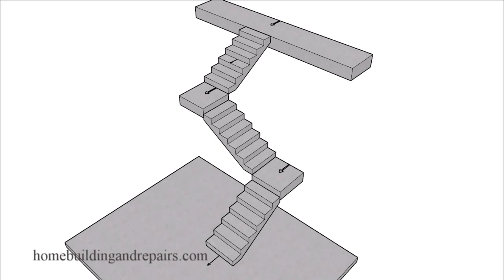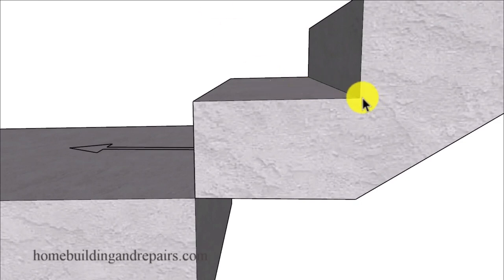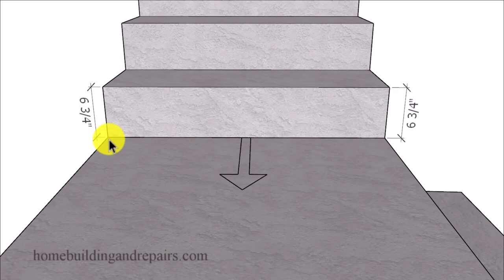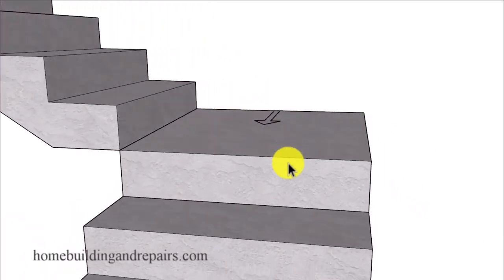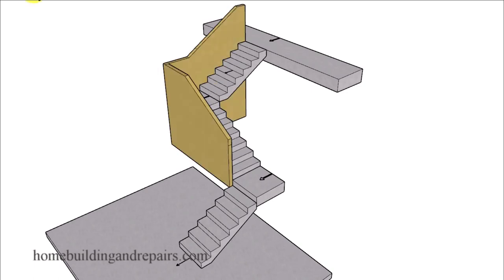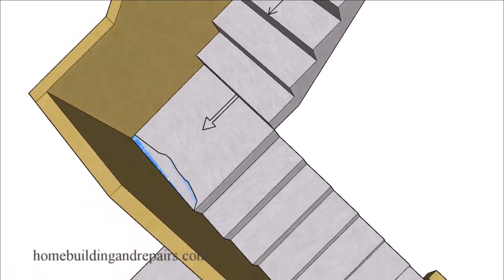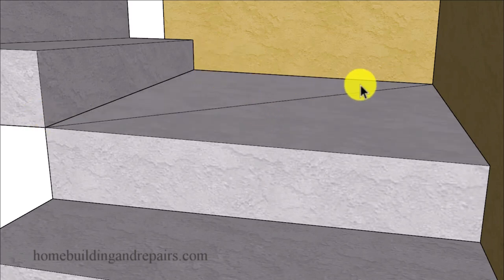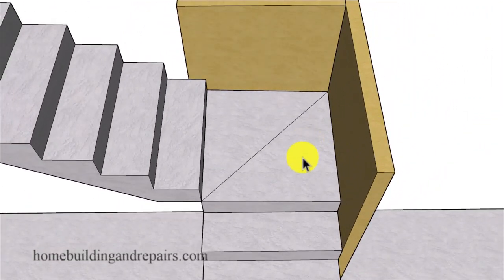Exterior Stairway With Landings Water Proofing Design Tips - Directions of Sloping Surfaces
In this video I will provide do it yourselfers and building designers with a few more design options when building exterior stairs with water proofing materials. The slope and direction of the stair steps and landings will be crucial to allow water to drain off and away from the stairs to prevent pooling and creating safety problems.